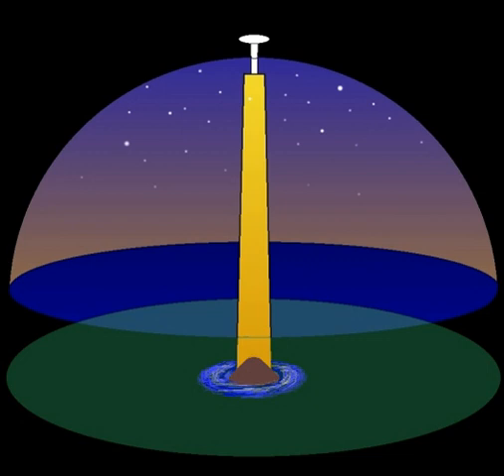Finnish mythology | Wikipedia audio article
This is an audio version of the Wikipedia Article:
Finnish mythology

- Socrates

SUMMARY
Finnish mythology is a commonly applied description of the folklore of Finnish paganism, of which a modern revival is practiced by a small percentage of the Finnish people. It has many features shared with fellow Finnic Estonian mythology and other Uralic mythologies, but also shares some similarities with neighbouring Baltic, Slavic and to a lesser extent, Norse mythologies.
Finnish mythology survived within an oral tradition of mythical poem-singing and folklore well into the 19th century.
Of the animals, the most sacred was the bear, whose real name was never uttered out loud, lest his kind be unfavorable to the hunting. The bear ("karhu" in Finnish) was seen as the embodiment of the forefathers, and for this reason it was called by many circumlocutions: mesikämmen ("mead-paw"), otso ("browed one"), kontio ("dweller of the land"), metsän kultaomena ("the golden apple of the forest") but not a god.